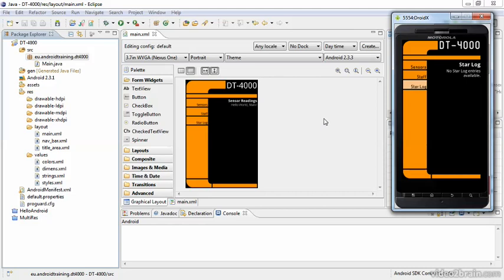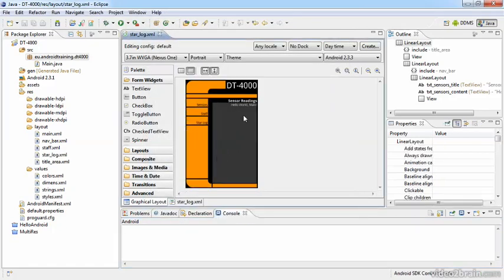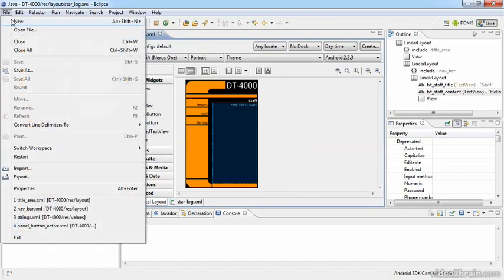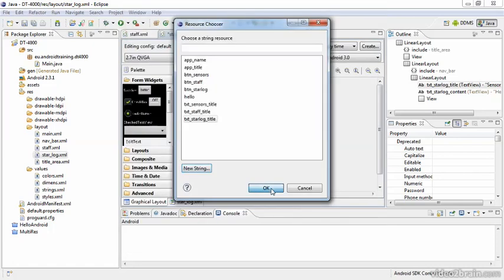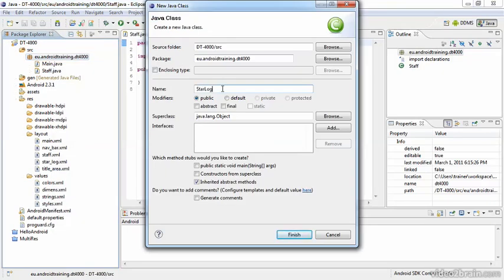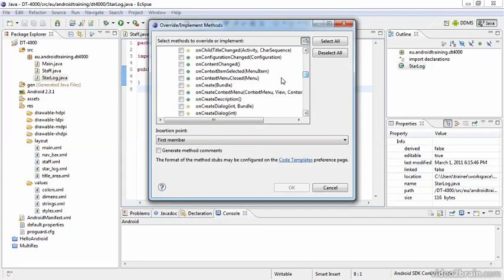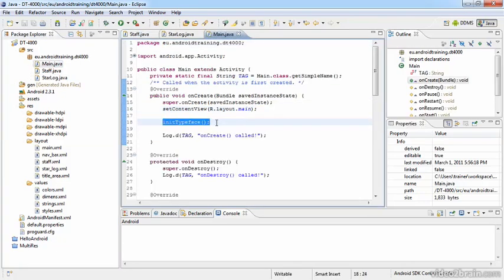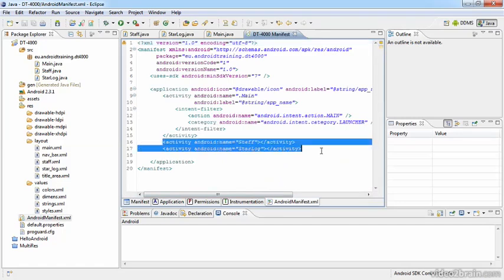26 - Creating and registering new activities